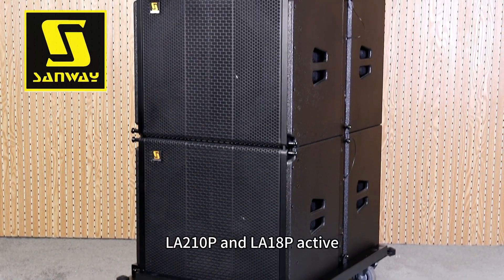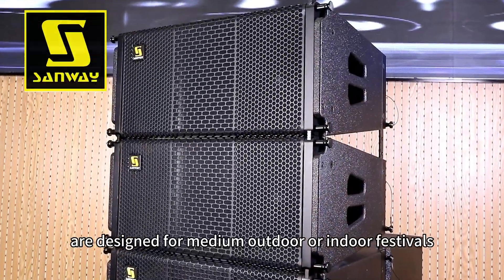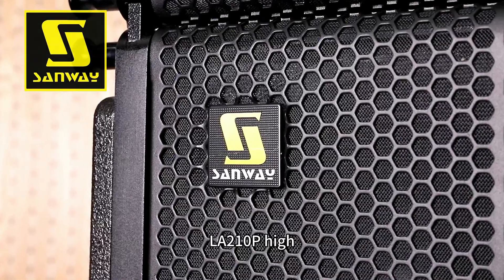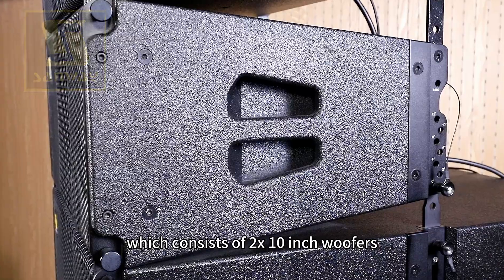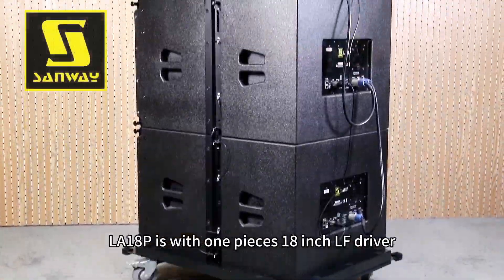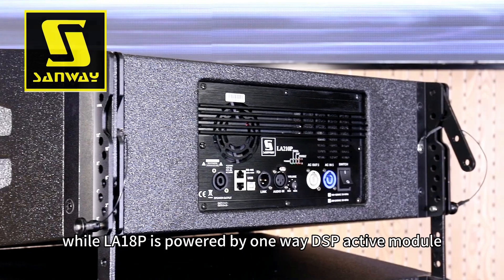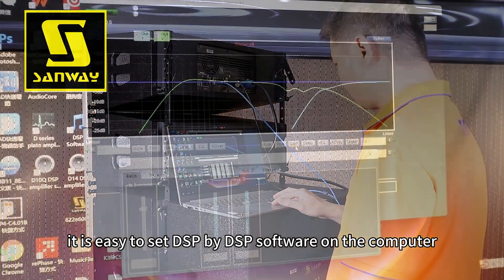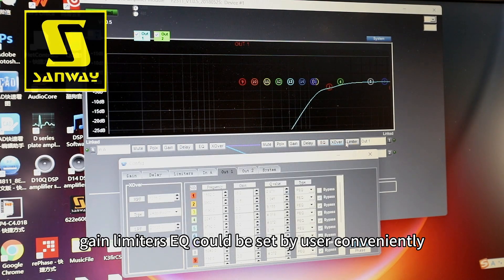LA210P&LA18P Dual 10 Inch Active Line Array PA Speaker System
LA210P and LA18P active line array pa speaker system are designed for medium outdoor or indoor festivals, corporate events, houses of worship, performing arts centers, and theaters.

 LA210P is a compact high SPL line array box built by Russian birch plywood with polyurea paint, which consists of 2 10-inch neodymium woofers and one 3-inch neodymium compression driver.  LA18P is equipped with one pcs 18inch woofer driver. LA210P is  with built-in two channel plate module while LA18P is powered by one way dsp active module.

It is  easy to set their DSP throught DSP software installed on the computer. Xover, Delay, Gain, Limiters, EQ ..could be set by user conveniently.

active speaker system,active speaker,10 inch active speaker,active line array,10 inch active pa speaker,pa speaker system,10 inch line array speaker,

Compact self-powered line array system
2x10 “ neodymium LF+1x3” neodymium HF active top pa speaker
1x18” neodymium horn-loaded active subwoofer
Built-in DSP plate amplifier with multi-function

Description

LA210P is a compact high SPL line array box, which consists of 2 10-inch neodymium woofers and one 3-inch neodymium compression driver built-in two channel plate module with Preset DSP Data.

To make a complete active line array speaker system, we have LA18P to couple with LA210P. This is a single 18-inch horn-loaded powered subwoofer with built-in DSP plate amplifier. The inside 18 inch neodymium subwoofer with dual bass-reflex tuned enclosure, could deliver loud and efficient 137dB/m very high SPL

The latest class d amplifier technology is incorporated in this system ensuring ultra quiet, highly efficient and low distortion output enhanced by a fully programmable DSP for real time operation according to different environments and music styles.

Features of LA210P&LA18P line array speaker system

2x10 “ neodymium LF+1x3” neodymium HF active top pa speaker

1x18” neodymium horn-loaded active subwoofer

Integrated rigging system for stacked and flown configurations

Russian birch plywood with polyurea coating

Application

1. Indoor & Outdoor Live Sound

2. Medium Festivals

3. Corporate Events

4. Houses of Worship

5. Performing Arts Centers

6. Theaters

Please give me your opinion. Where is not good Let me improve.

If you need detail pictures and demo video of it.

Best wishes,
Stefan Hu
Sales Manager